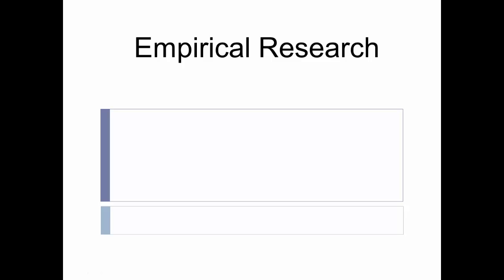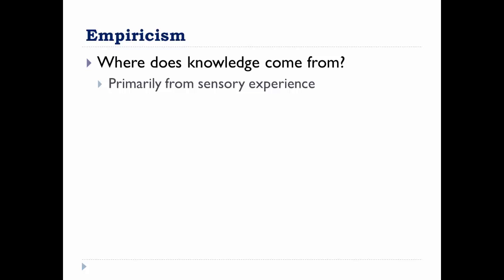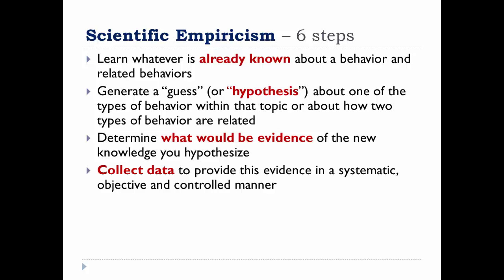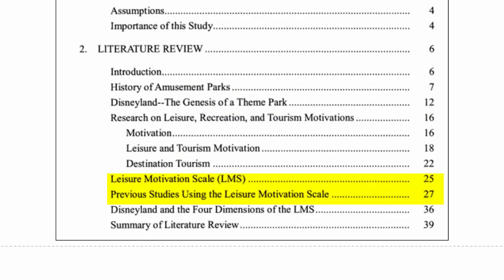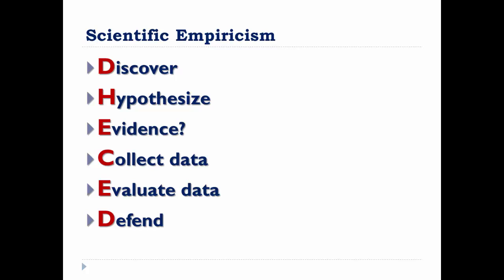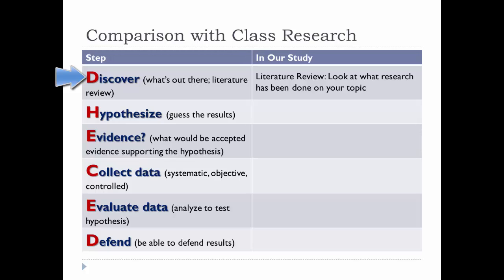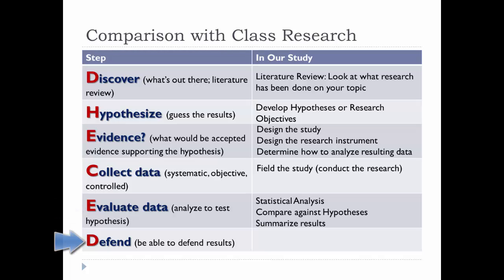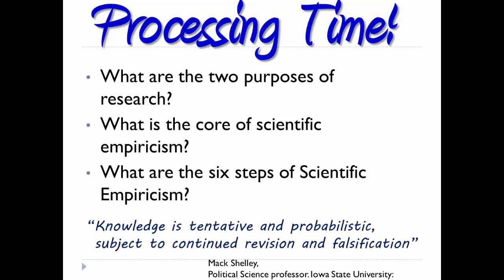Empirical Research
Empirical Research: Scientific Empiricism